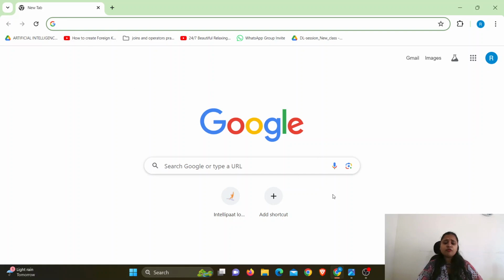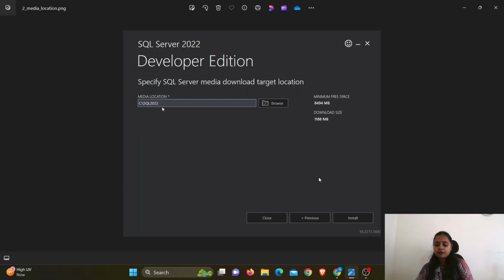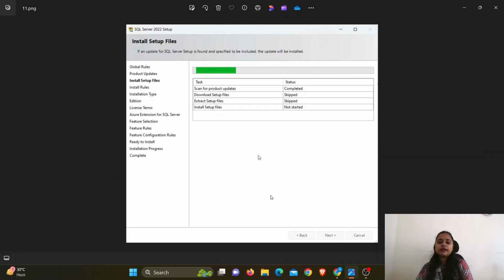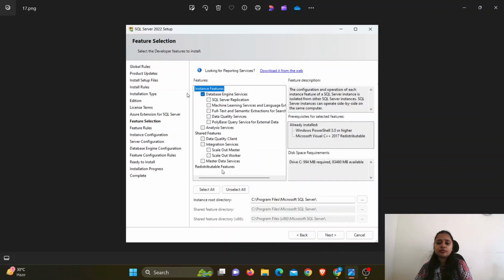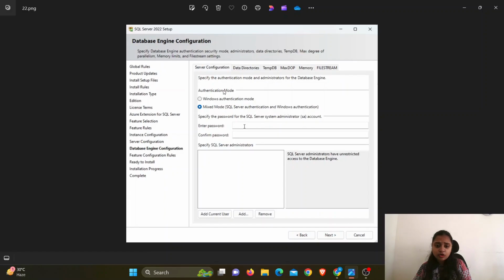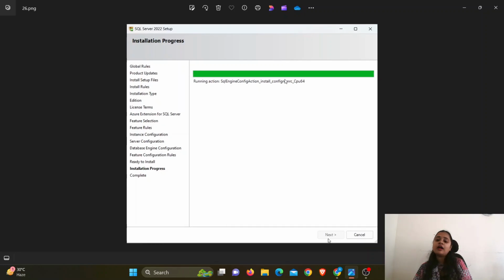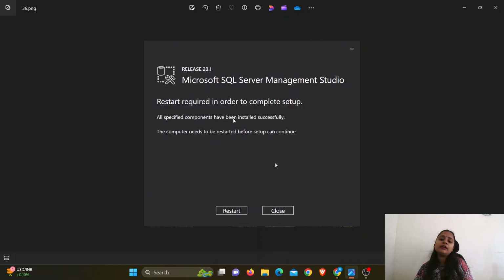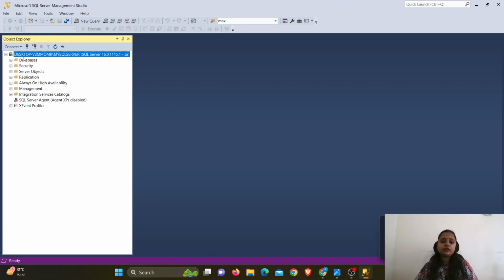INSTALLATION OF SQL SERVER MANAGEMENT STUDIO LECTURE 5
In this 5th Lecture we are going to see the end to end process of installation of  SQL Server Management Studio (SSMS).